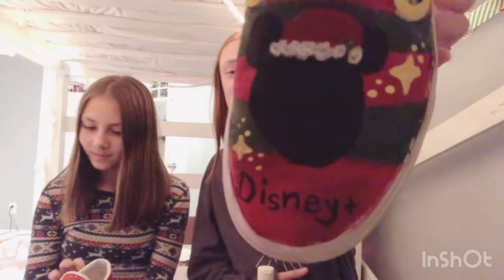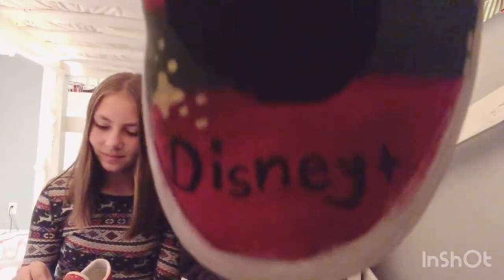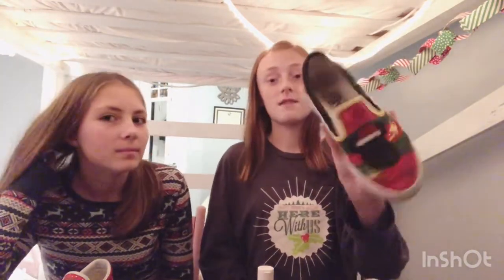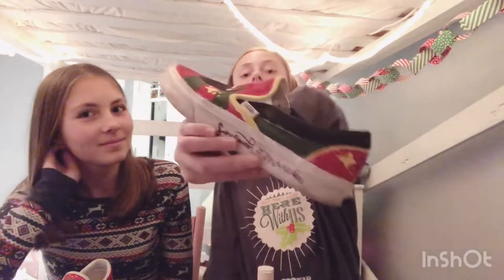painting christmas vans challenge!☆ The_Official_Slayla